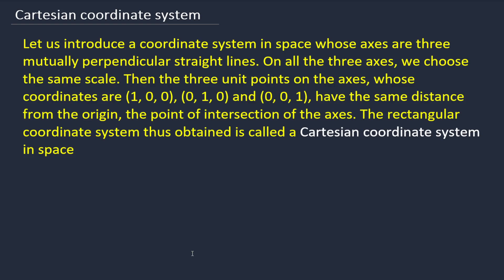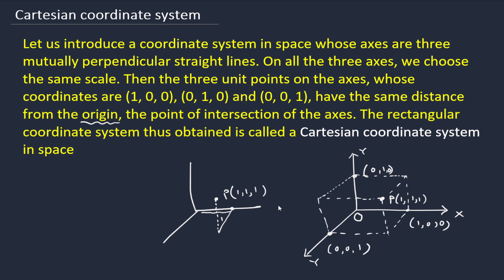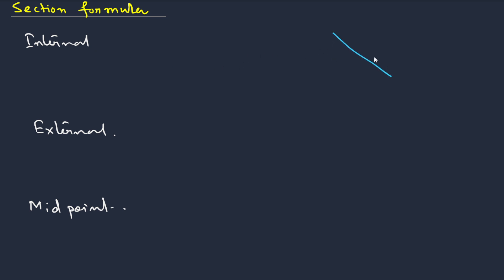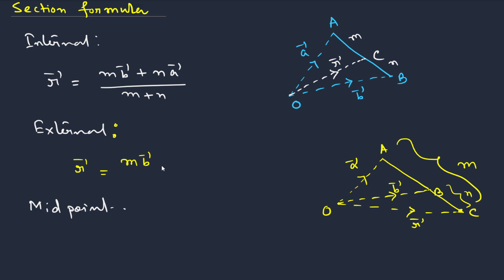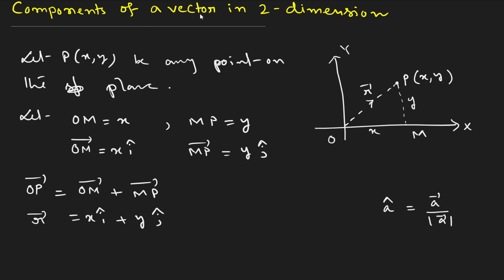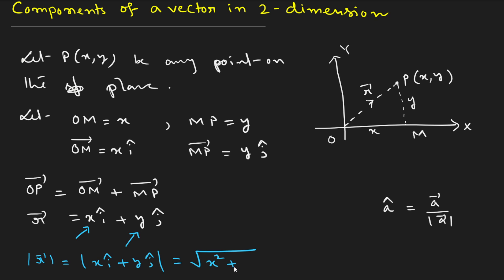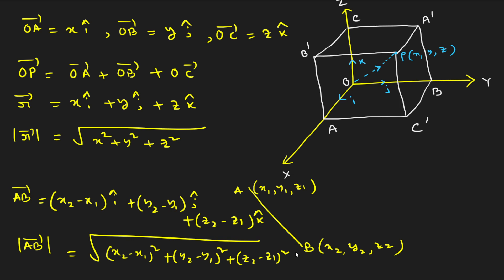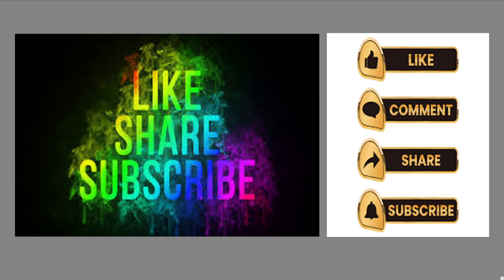Vector Algebra | Position Vector | Components of a Vector | Lecture 2 | By Bamdeb Sir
Vector Algebra | Position Vector | Components of a Vector | By Bamdeb Sir

Vector Algebra Series: Mastering the Essentials and Beyond
Welcome to our comprehensive series on Vector Algebra, designed for students aiming to excel in competitive exams like JEE, Olympiads, and other advanced mathematics courses. This series will cover fundamental concepts, explore complex problem-solving techniques, and delve into real-world applications of vector algebra. Whether you're just starting or looking to refine your skills, this series will equip you with the tools and insights needed to master vector algebra and apply it with confidence. Join us as we journey through vectors, dot products, cross products, and much more!